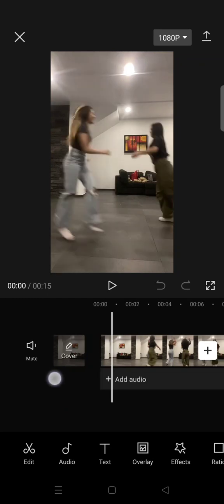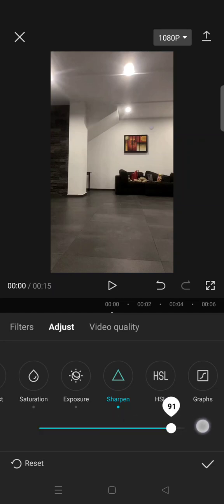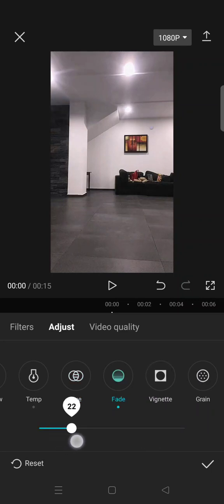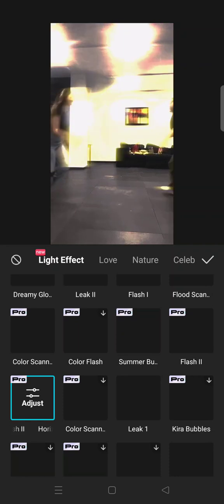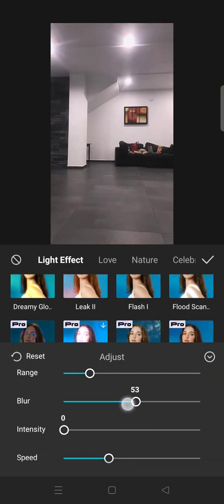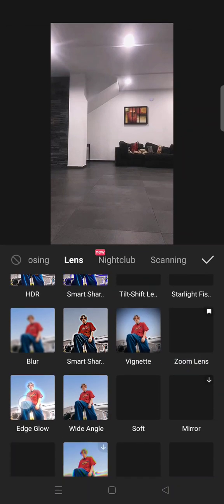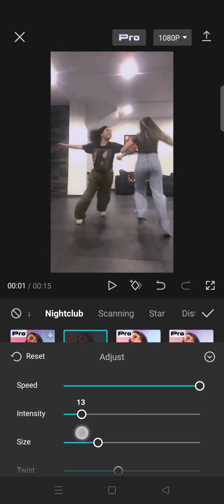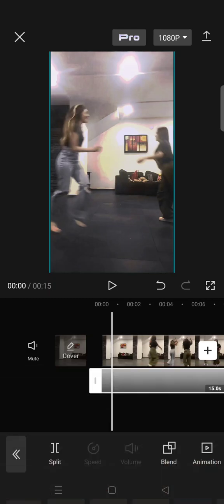~ How to Make Your CapCut Videos Look Like After Effects: Follow These Pro Tips!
Description:
Unlock the secrets to transforming your CapCut videos into cinematic masterpieces with our expert guide! Discover how to achieve that coveted After Effects-like quality effortlessly. Whether you're enhancing brightness, tweaking contrast, or adding dynamic effects like horizontal flashes and edge glows, this tutorial covers it all. Learn step-by-step techniques to elevate your editing game and wow your audience. Ready to take your CapCut skills to the next level? Watch now and turn your videos into works of art!